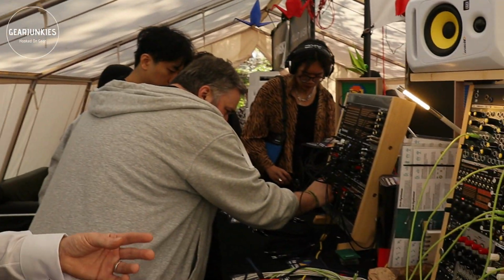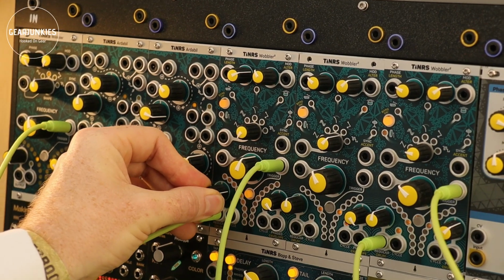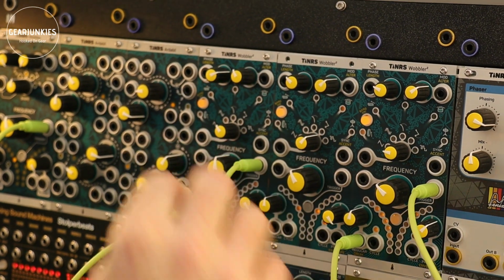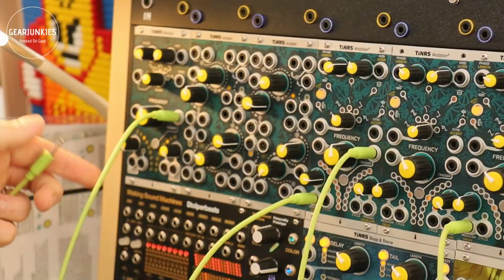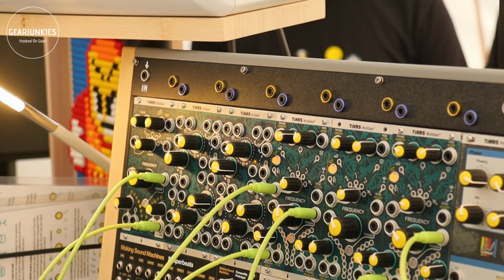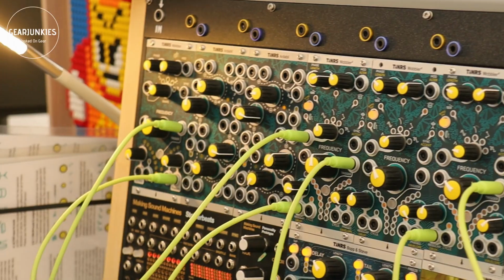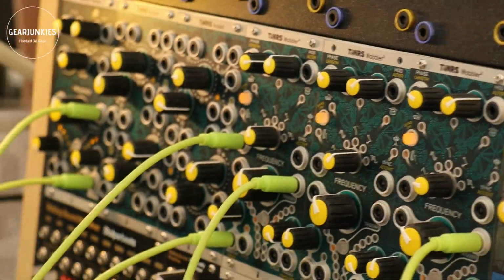Superbooth 2023 - This is not rocket science new eurorack modules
At Superbooth 2023, we spoke with Stijn of This is Not Rocket Science about his three new eurorack modules, namely: the Next Tuesday, Wobbler 2, Bopp and Steve reverb and delay